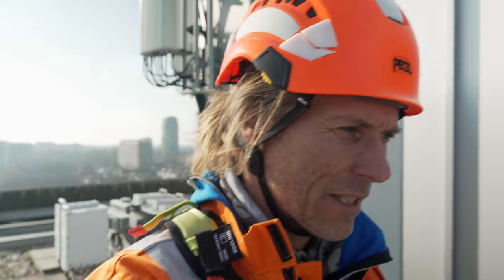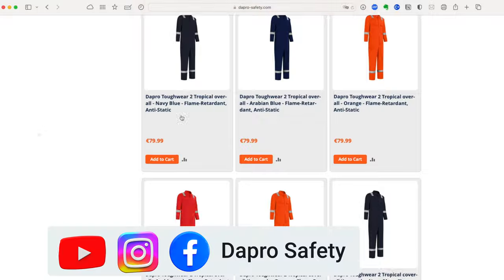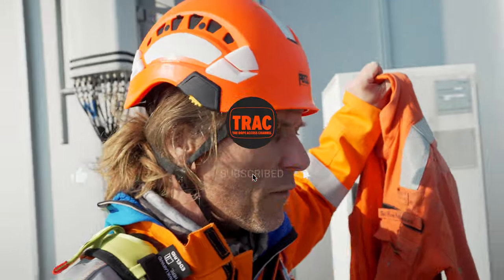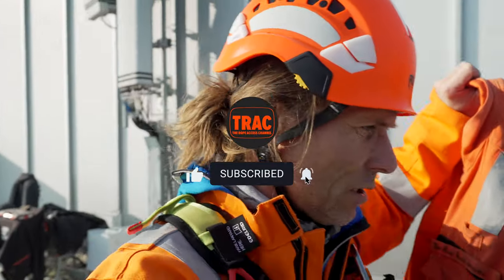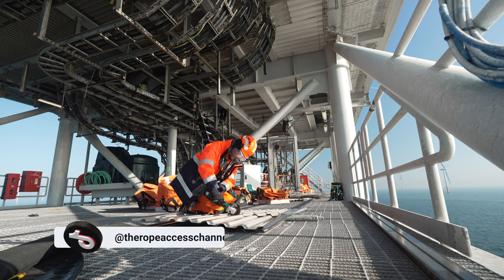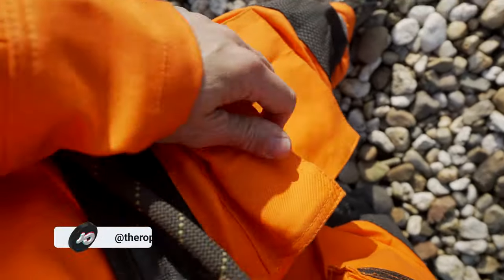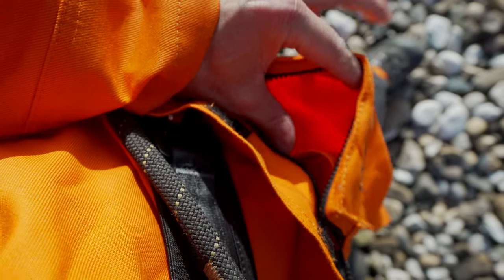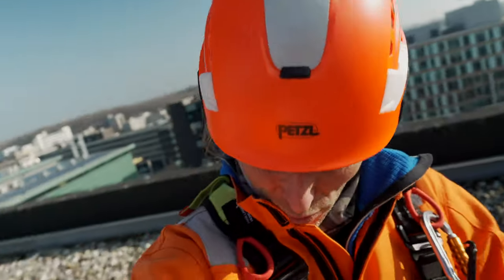The BEST Coverall For Rope Access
For the past 5 to 7 years I have been wearing  @daprosafety   coveralls for a lot of the rope access work I do. I have bought several in the last years and also the Infinity jacket and winter Protector suit. Since a short time I have been collaborating with Dapro in creating content for them. In this video I talk about the latest version of the rope access coverall and explain why i chose to collaborate with them.

VRigger!

00:00 Introduction to Dapro rope access coveralls
00:28 Dapro's OLD coverall
01:15 The new Dapro rope access coverall